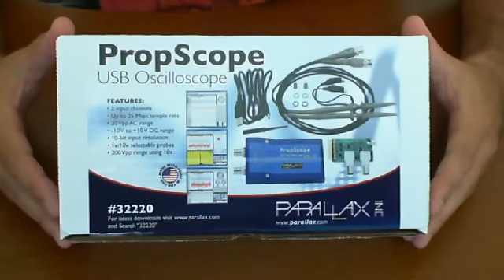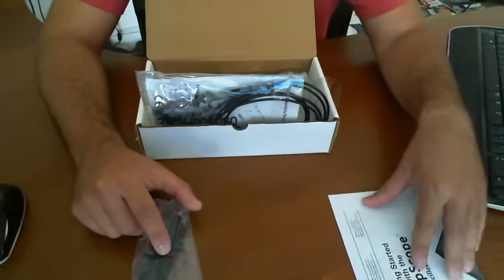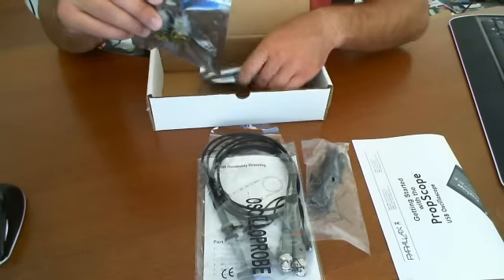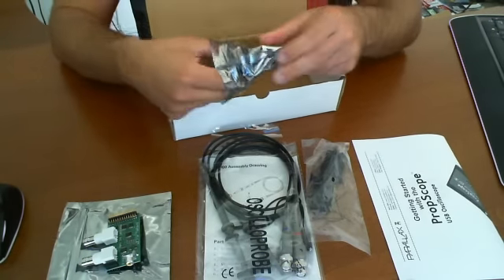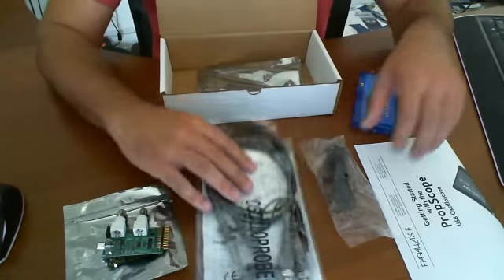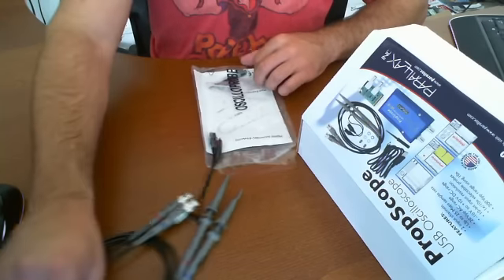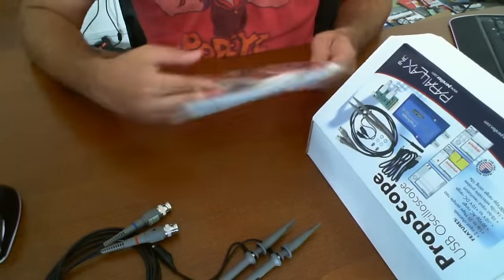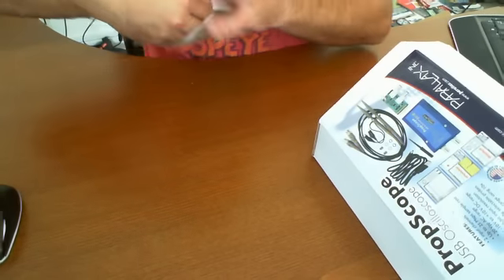Parallax Propscope Part 1 - RUG Community Robot Reviews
A multi-part review of the Parallax Propscope. Check out more information on this and other types at the RUG Community